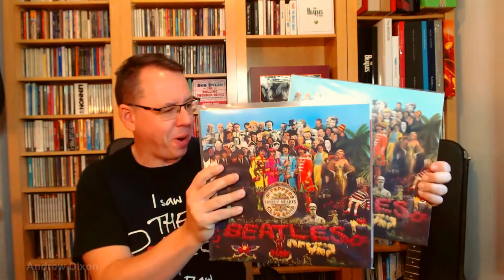Remaster or remix. What's the difference?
What is the difference between a remastered and a remixed album? I give a simple jargon free guide from a music lovers perspective rather than an audio engineer's technical view.

Playlist "McCartney Through The Decades" - all episodes - highlighting my favourite songs from each era of Paul's career